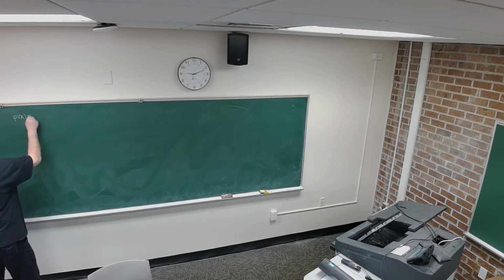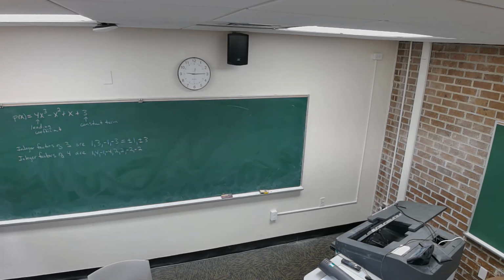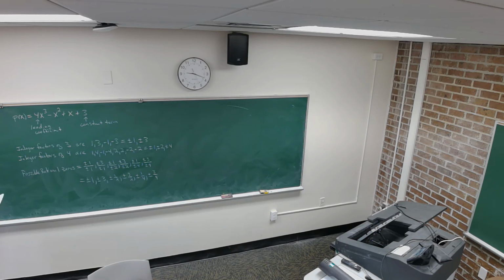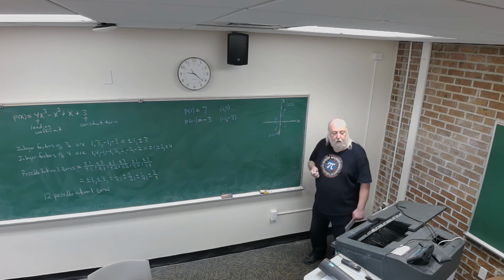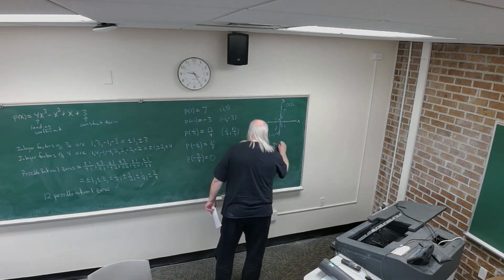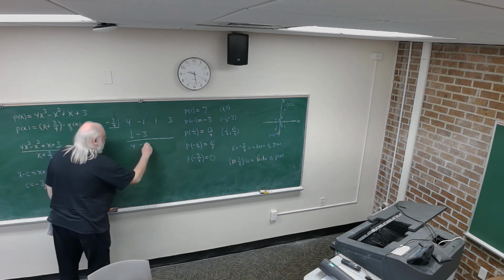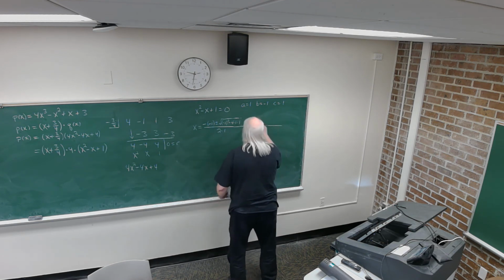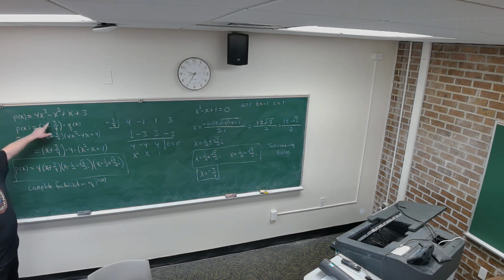Math 111 3-25-22 lecture